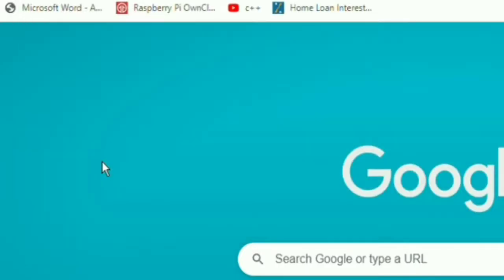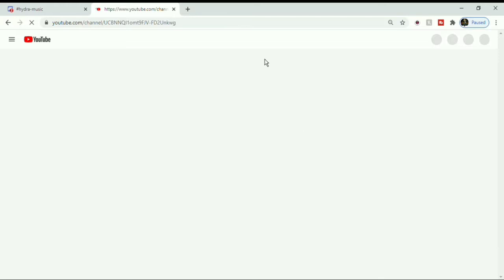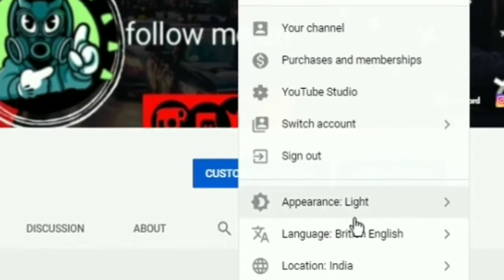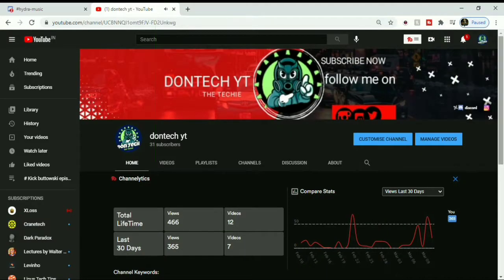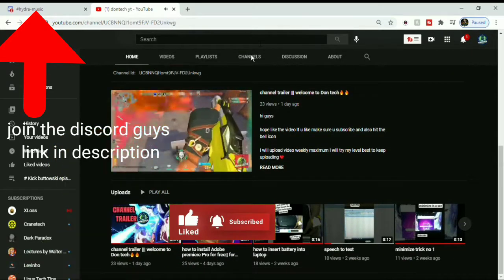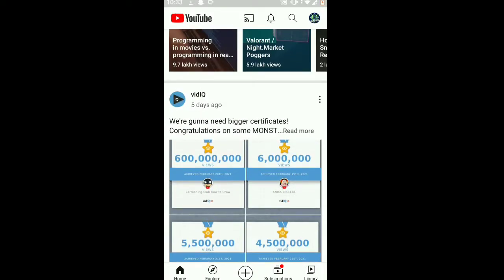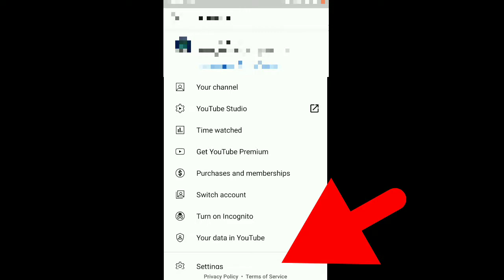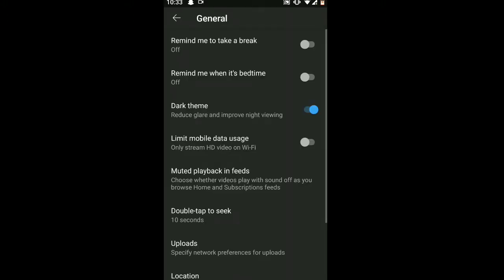how change light them to dark theme || both pc and mobile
so in this video I showed on how to change u r yotube app theme from light theme to dark theme..in both pc and Android in very simple steps❤️

time stamps

00:00 intro
00:13 windows/pc
00:40 mobile
01:03 outro